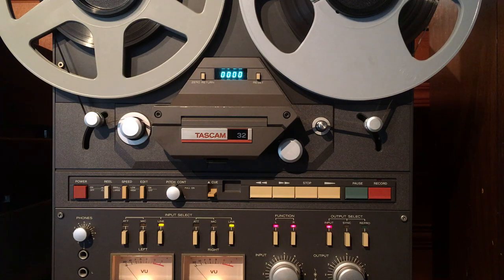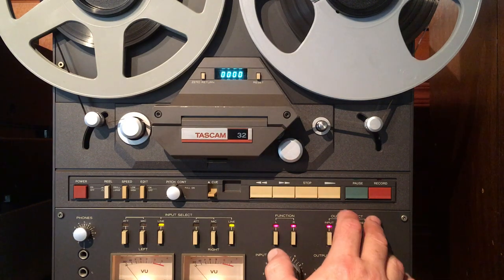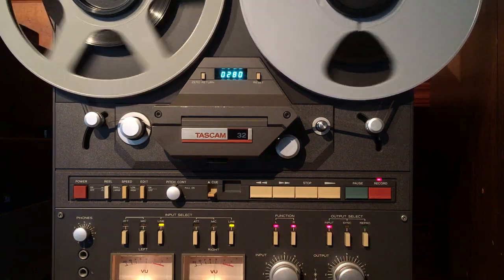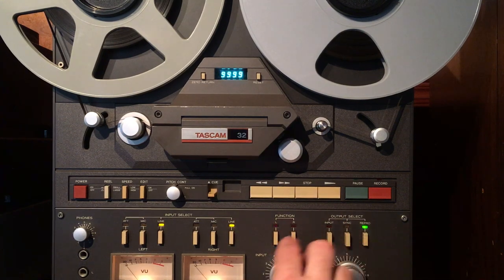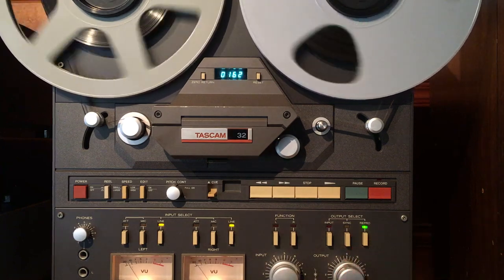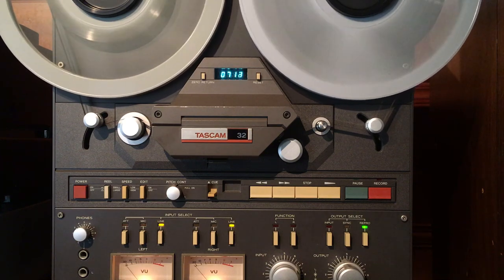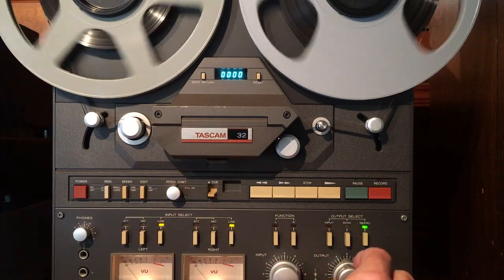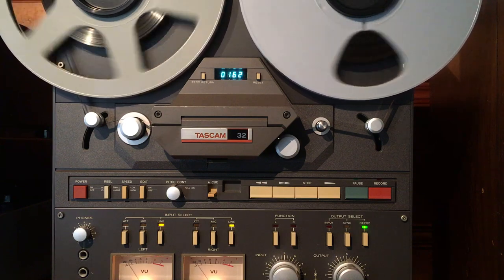Tascam 32 Stereo 15 ips Reel to Reel Tape Deck.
Quick Demonstration Video